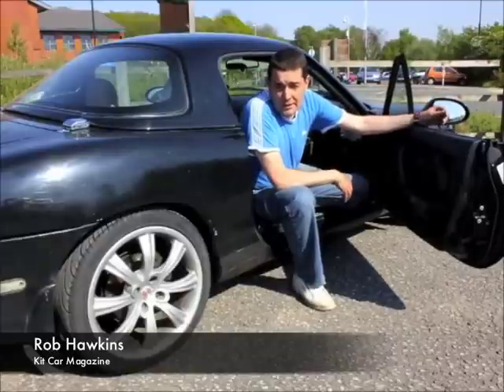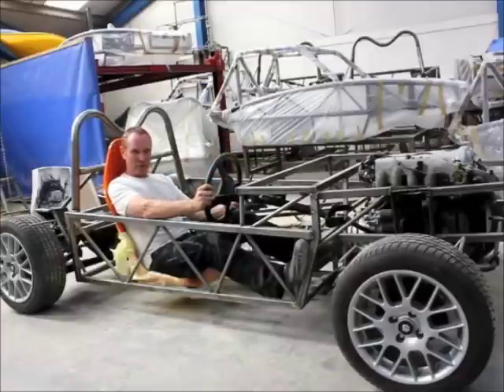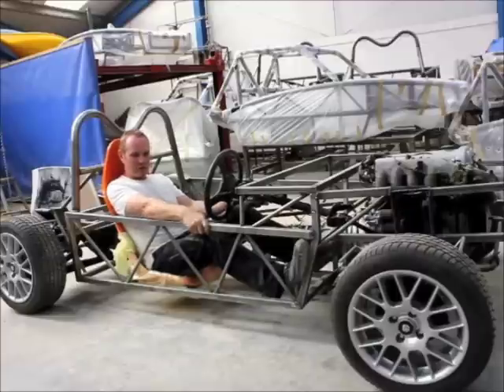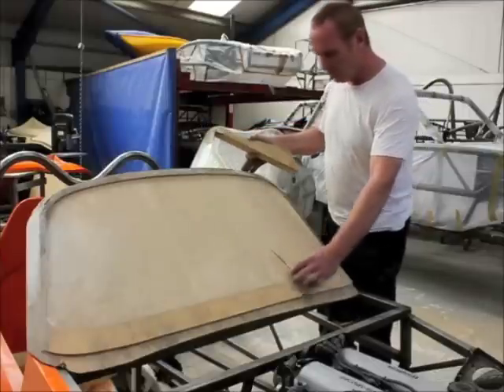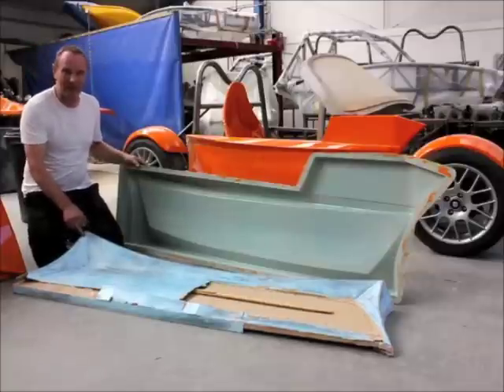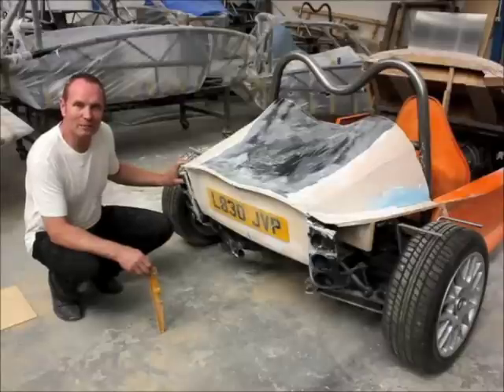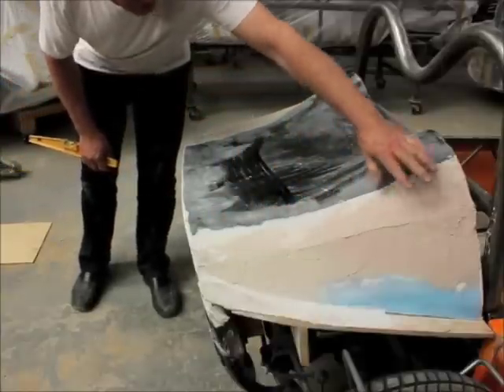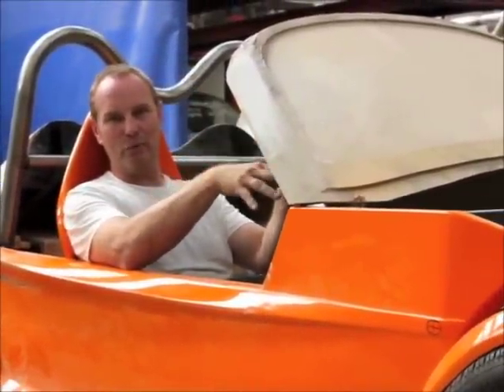How to Build a Sports Car - Exomotive.com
Rob Hawkins of Kit Car Magazine chats with Mills Extreme Vehicles Director Stuart Mills about a new sports car in the works. This videos discusses all the elements of chassis and body design for a 2-seat sports car based on Mazda Miata/MX-5 running gear. Stuart also touches on topics such as pattern/buck/mold making and chassis fabrication. The car in question is a new MEV kit car that is based on the Mazda Miata MX5 just like the MEV Exocet. The video is the first view of an up and coming series that will be featured in Kit Car Magazine